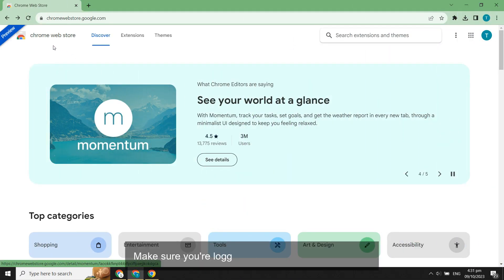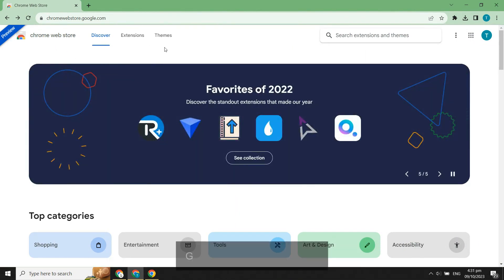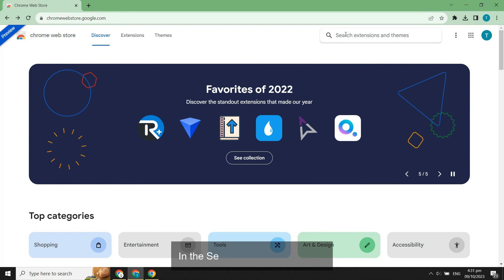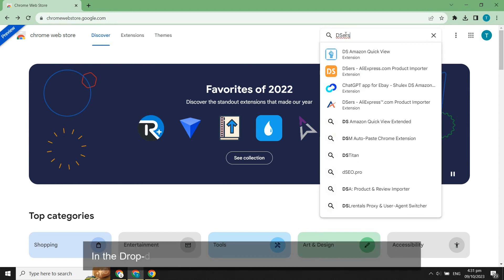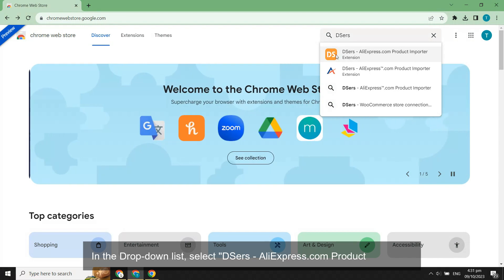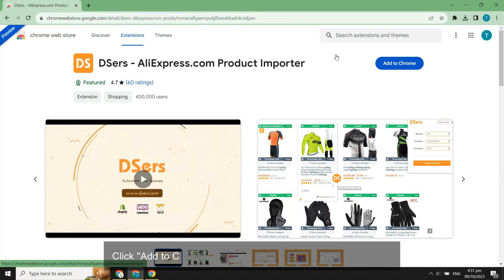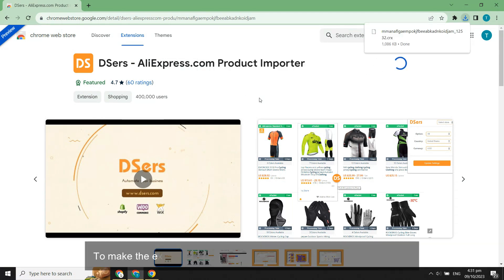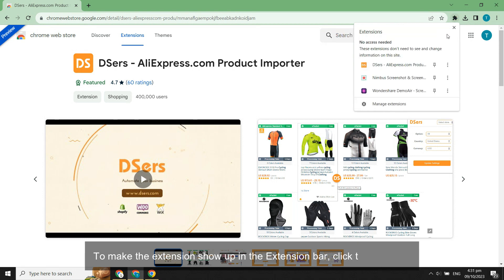Start Dropshipping - Install and use DSers Chrome extension - DSers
To learn how to install DSers Chrome extension and make the best of it to empower your dropshipping business, check this guide.